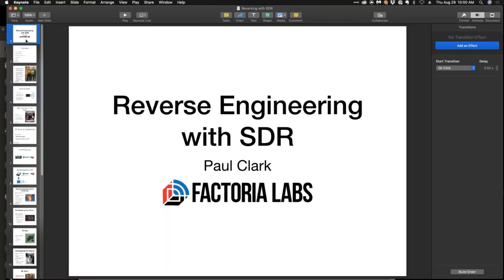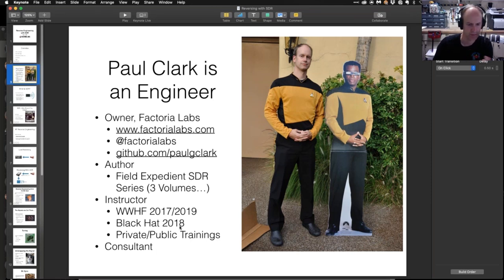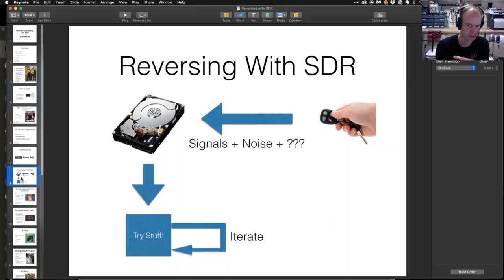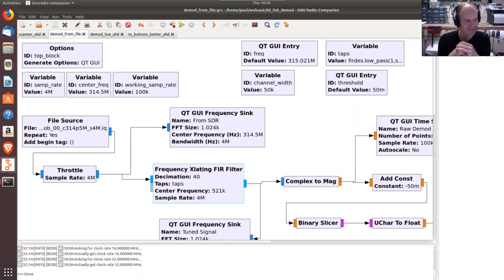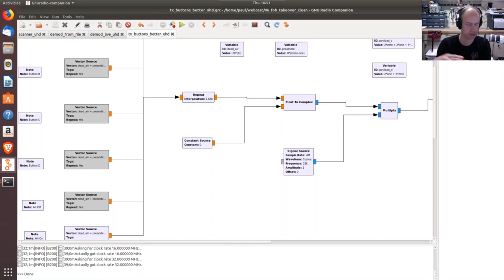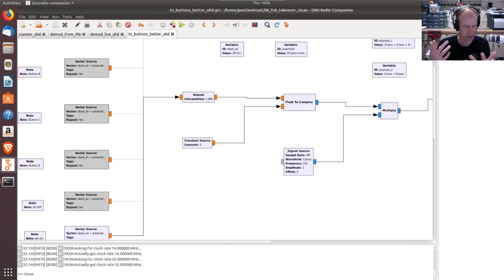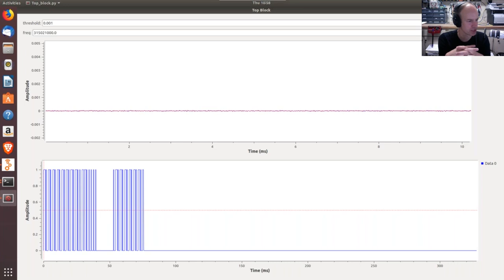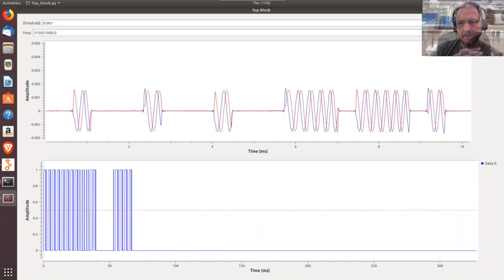Reverse Engineering with SDR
00:00 - Who is Paul Clark?
03:18 - Brief overview of Software Derived Radio and Radio Frequency reverse engineering
07:59 - Overview of radio signals and how to detect them, how to capture SDR data for analysis with GNU radio
14:38 - Tuning, or how to reduce environmental noise to focus on SDR transmissions and viewer questions
25:33 - Converting SDR signals into digital data
35:21 - Touching briefly on clock synchronization, figuring out how a transmission is constructed, figuring out which band in the transmission is carrying the digital payload
41:28 - How to make sense of the digital data, building a transmitter that can use your acquired code
51:06 - Q&A and closing thoughts

Description: One of the most common uses of Software Defined Radio in the InfoSec world is to take apart a radio signal and extract its underlying digital data. The resulting information is often used to build a transmitter that can compromise the original system. In this webcast, you'll walk through a live demo that illustrates the basic steps in the RF reverse engineering process, including:
- tuning
- demodulation
- decoding
- determining bit function
- building your own transmitter

Presented by: Paul Clark who works with, writes about and teaches Software Defined Radio.